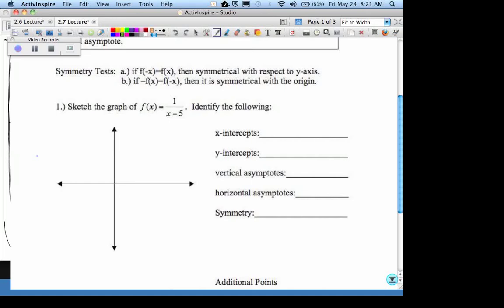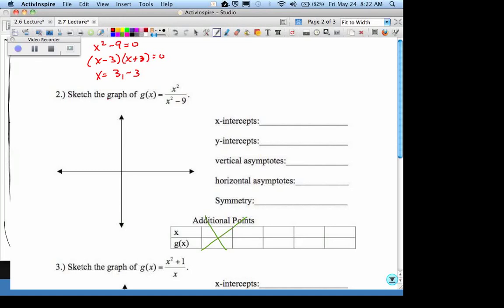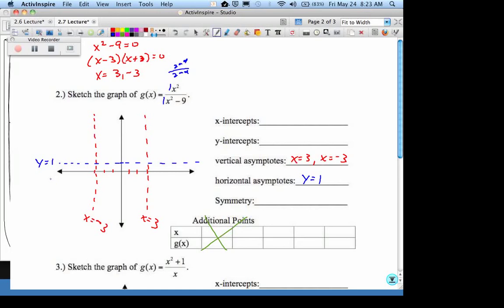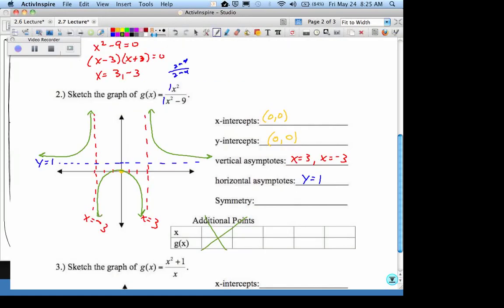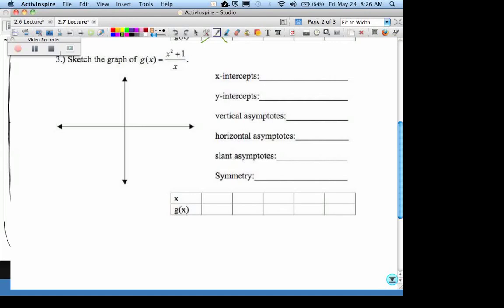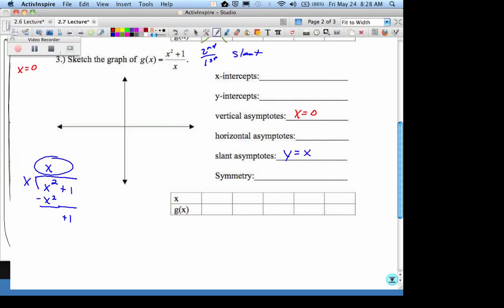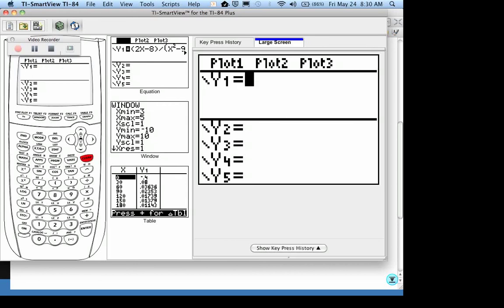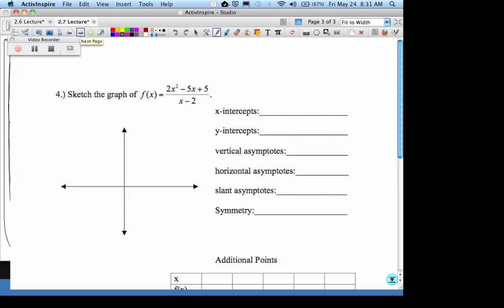26_2.7_3